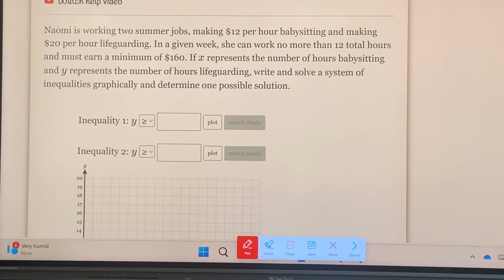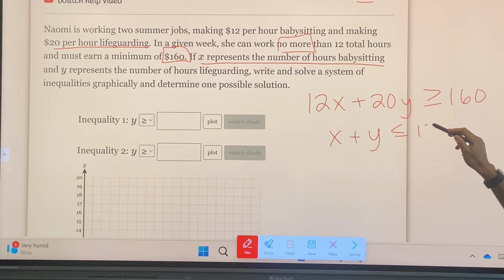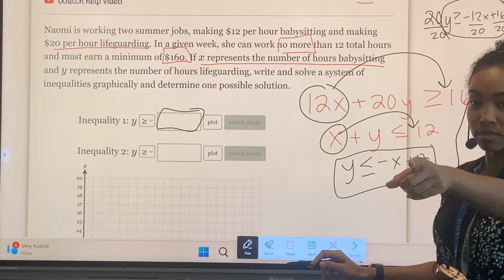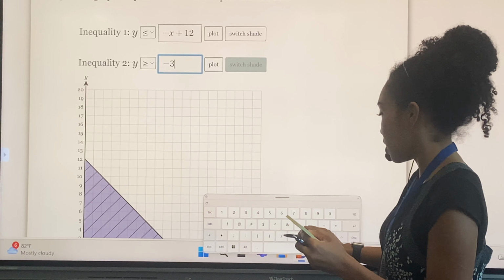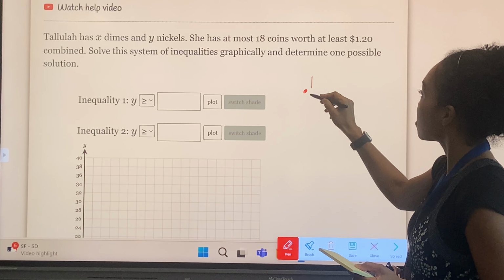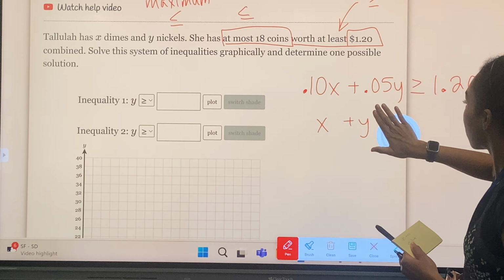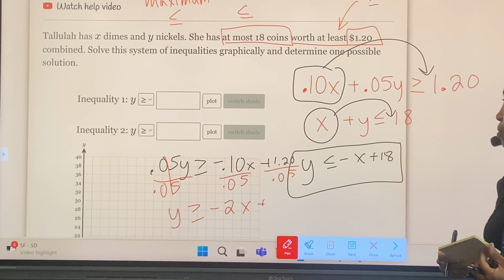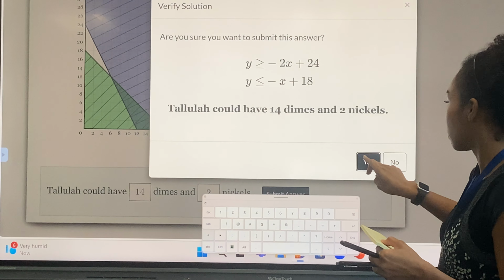How to Solve Inequality Word Problems | Algebra 2 Step by Step Examples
I’ll walk you through step-by-step examples of how to write and solve inequalities from real-world situations. You’ll learn how to translate words into algebraic inequalities, solve them, and interpret what the solution means in context.
This Algebra 2 lesson is great for high school and college algebra students, SAT and ACT prep, or anyone who wants extra practice with inequalities. By the end of the video, you’ll know how to approach word problems with confidence and avoid the most common mistakes.
What you’ll learn in this video:
How to translate real-world scenarios into inequalities
Step-by-step solving process with examples
Tips for graphing inequalities
How to interpret solutions in word problems